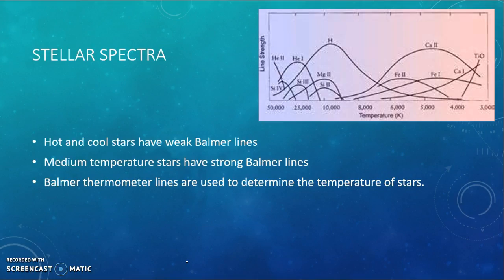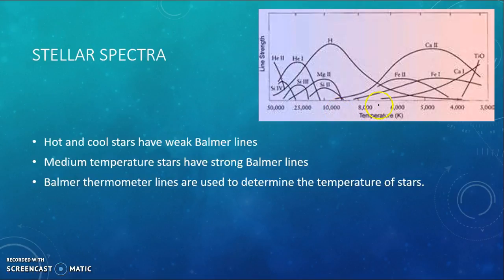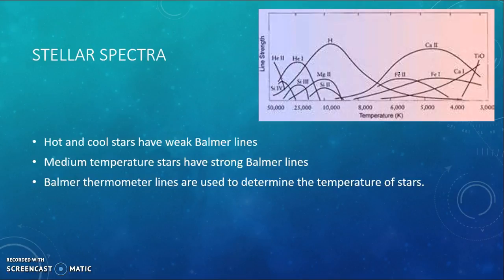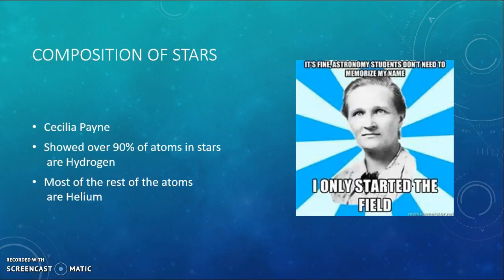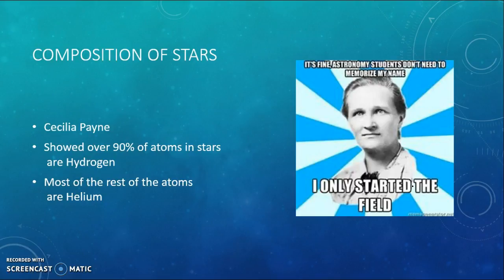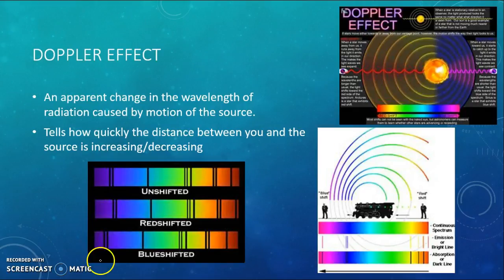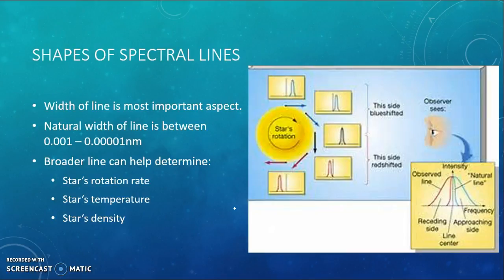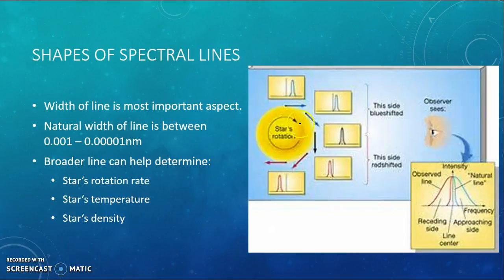7.1b Starlight and Atoms